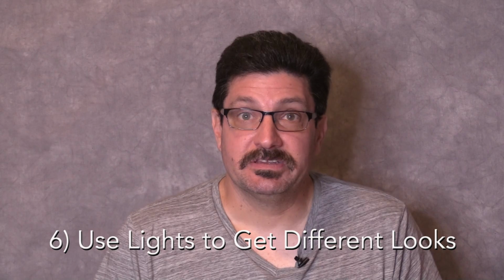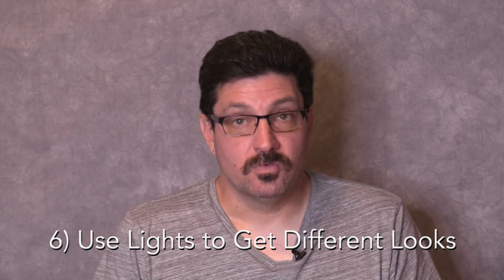Level Up Your Video Shooting Skills With These 8 Pro Tips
How to Shoot Better Video. This video offers tips, tricks and suggestions on How to Shoot Better Videos. Topics include: Improving outdoor videography, indoor photography and video tips, moving locations and angles, using lighting to improve you scenes, audio tips and more.

Chapters:

00:00 Opening
00:53 Shoot Steady Video
02:16 In Photography, the Image is Still so the Photographer Moves, butt in Video, the Subject Moves so the Videographer Stays Still
02:59 Producer Creative Shots by Moving Around and Shooting From Different Locations or Angles
04:38 Avoid Panning and Zooming Unnecessarily
05:30 Get Great Shooting Results Outdoors
06:20 Prepare for Indoor Shooting
07:21 Use Lights to Get Different "Looks" to Your Scenes
08:33 Compose Creative Interviews
09:44 The "60 Minutes" Interview Technique
10:39 Capture Good Sound
11:11 Always Monitor the Audio When Recording / Use Headphones
12:01 Learn More